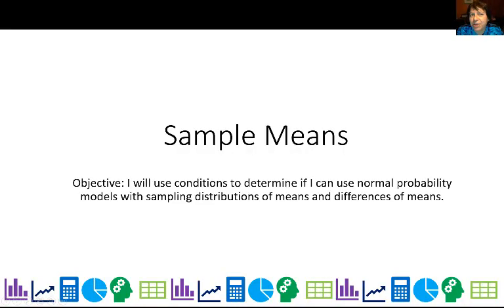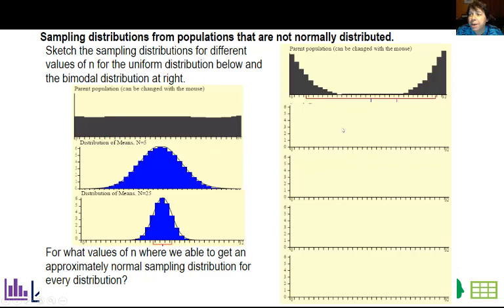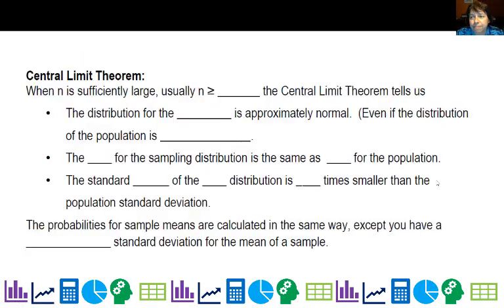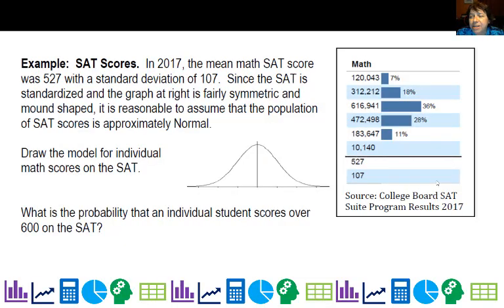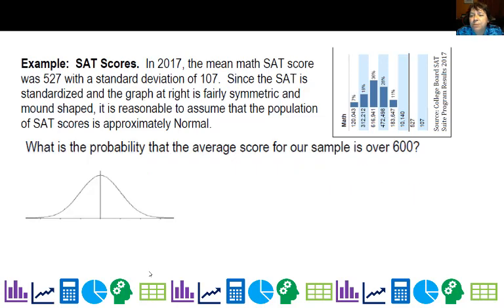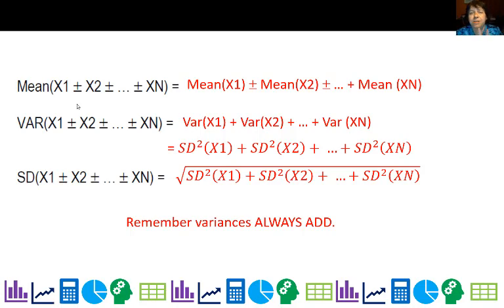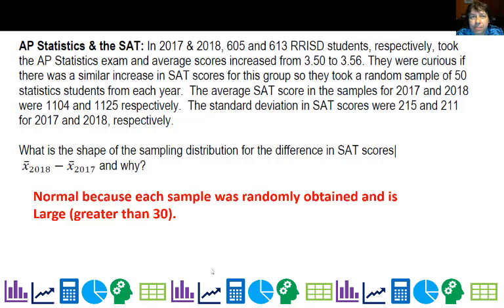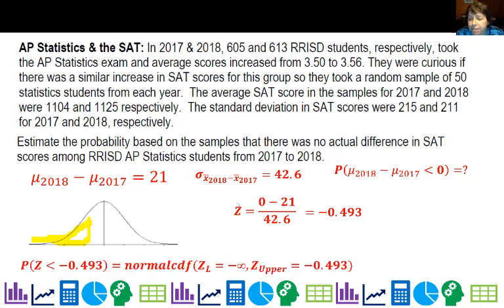Sample Means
Using conditions to determine if and how a normal probability model can be used for sampling distributions of means and differences of means.